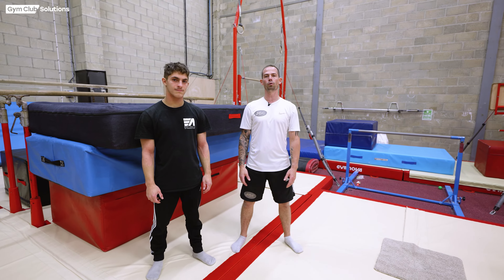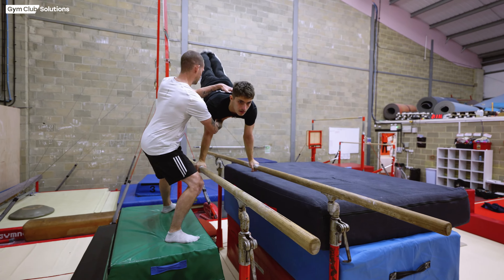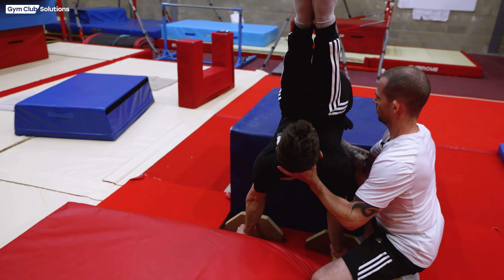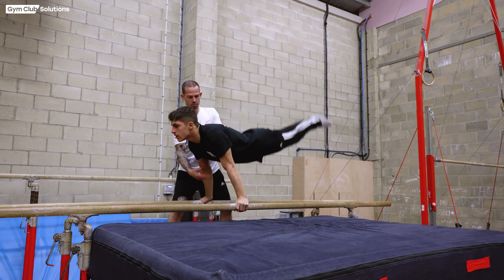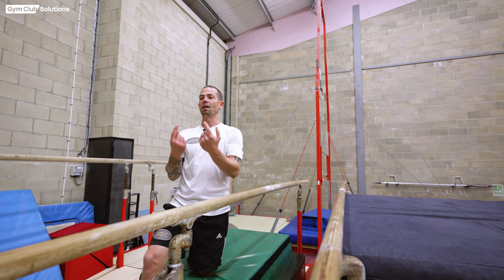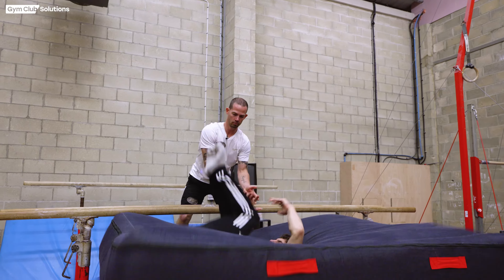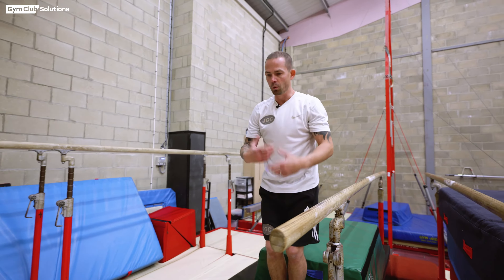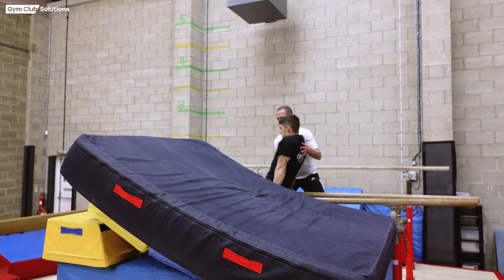HOW TO TEACH A TUCK BACK ON P BARS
In this video, Matt breaks down how to teach your gymnasts to be able to teach a back tuck dismount on P BARS.

The educational content in this video must ONLY be practised by a qualified coach.

To become a qualified coach, you must have completed a Gym Club Solutions course and received certification.

You can find coaching courses at -